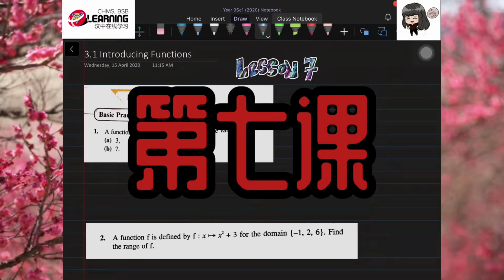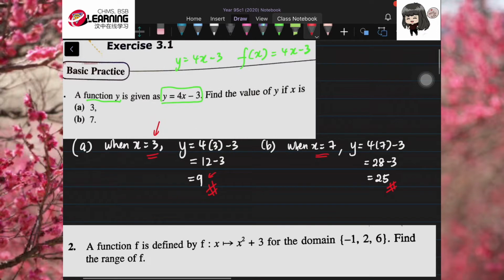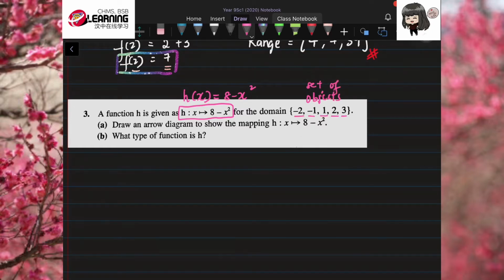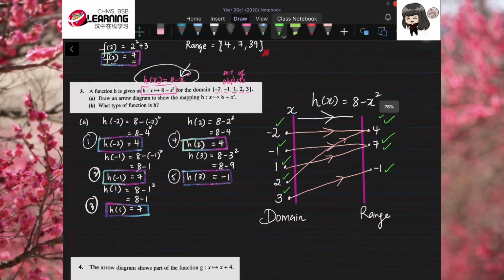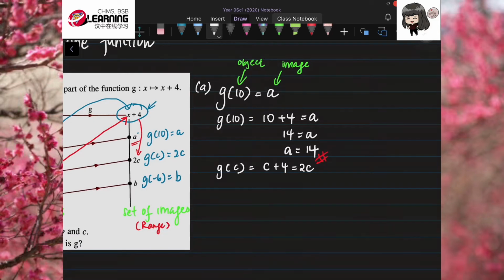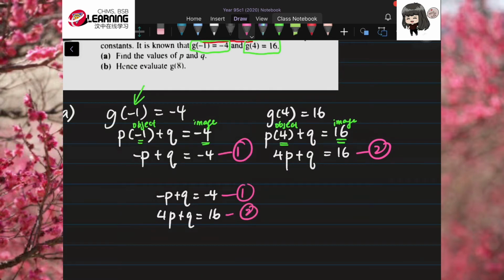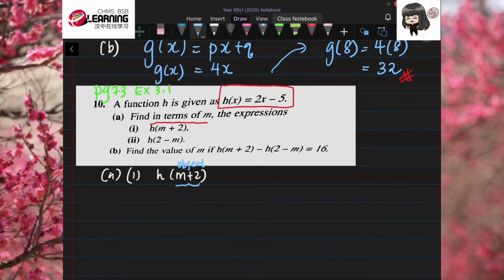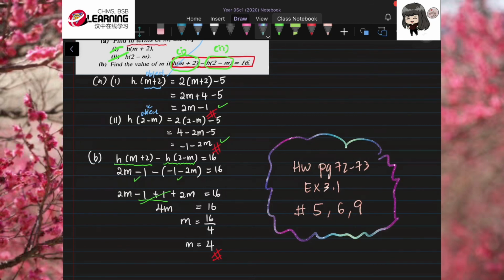Y9 Maths D (Lesson 7) - Chap 3.1 Introduction to Functions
Chap 3 Functions
3.1 Introduction to Functions
Discovery  3A Textbook
Pg 72 Ex 3.1 #1,2,3,4
Try It 3 Pg 71
Pg 73 Ex 3.1 #10